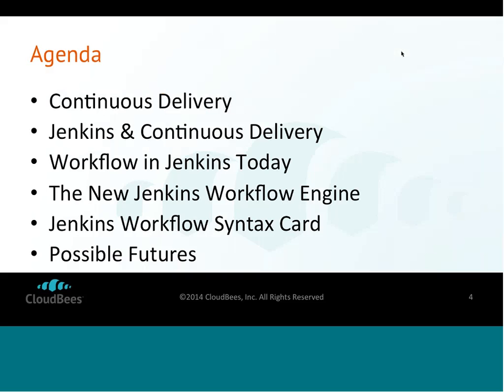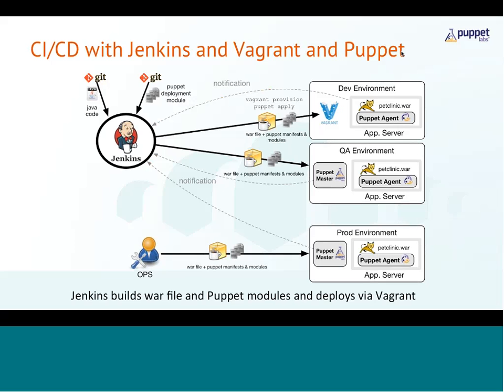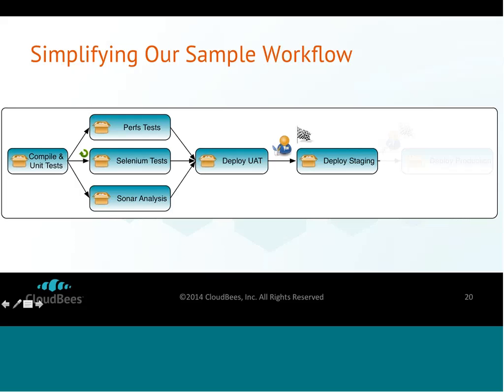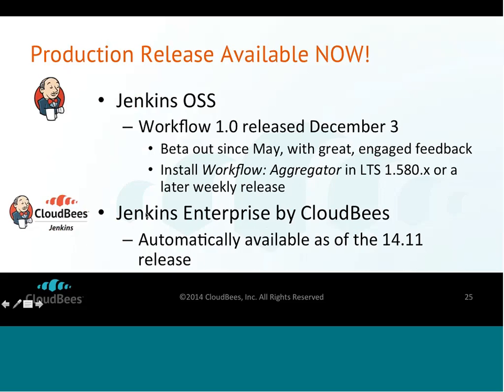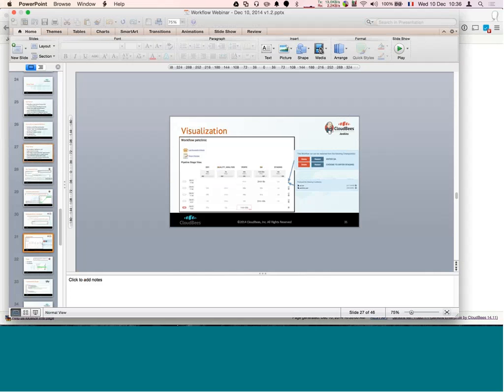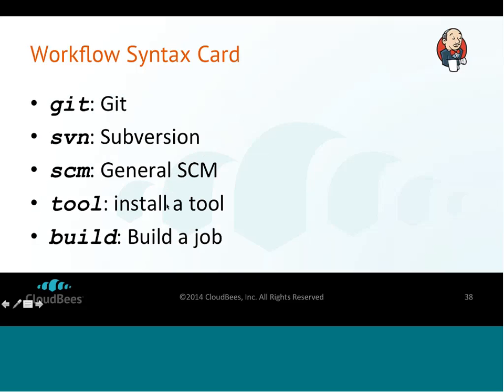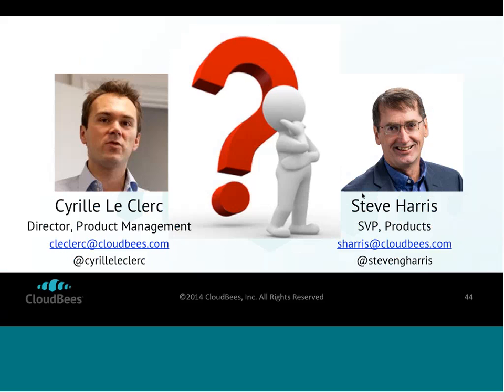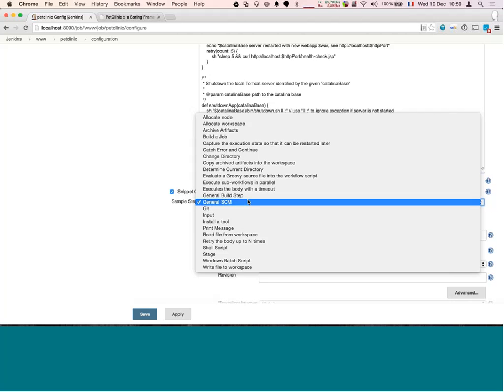Orchestrating the Continuous Delivery Process in Jenkins with Workflow 2014 12 10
The right cultural values and processes alone cannot keep pace with the demands for application delivery speed. Automation technology is the engine that drives faster application delivery. The new Workflow feature is that engine in Jenkins.

Join Steve Harris, SVP of Products and Cyrille Le Clerc, Director of Product Management as they address the business and technical aspects of CD. They will demonstrate that Workflow models complex control structures, human interactions and restarting from checkpoints are all within scope.

In this session, you will learn how:

* Jenkins forms the hub of an automated CD pipeline

* Jenkins serves as a bridge between development and operations teams, providing a common tool for both

* Jenkins Workflow can automate the CD process